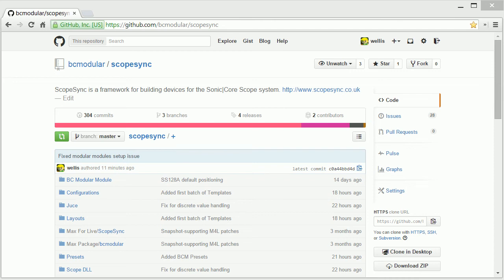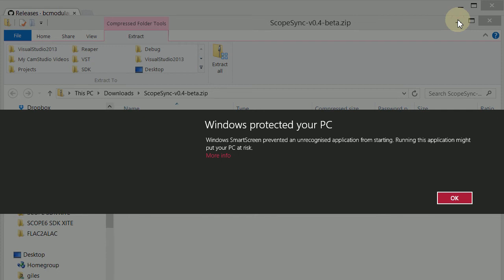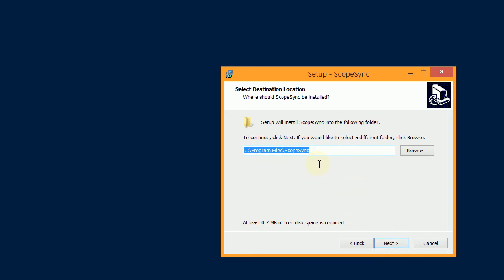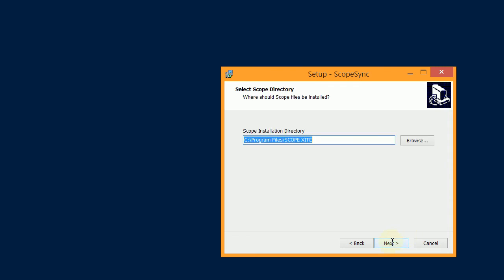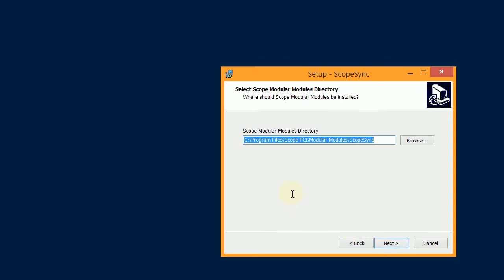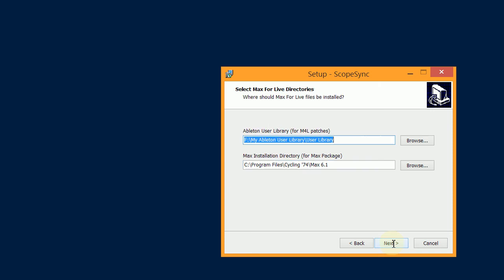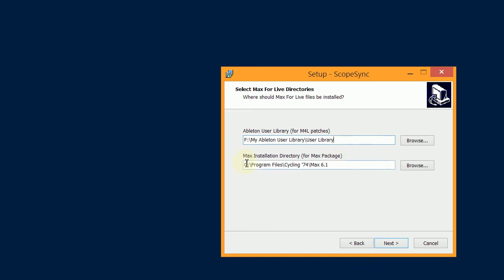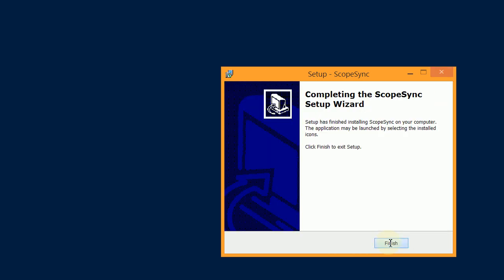Part Two - Installing ScopeSync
A brief guide to using the ScopeSync installer